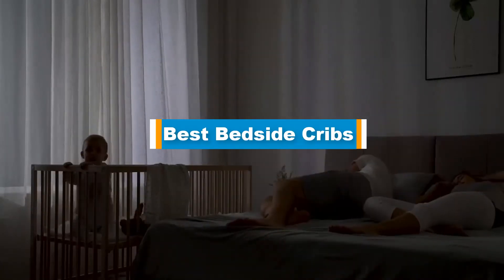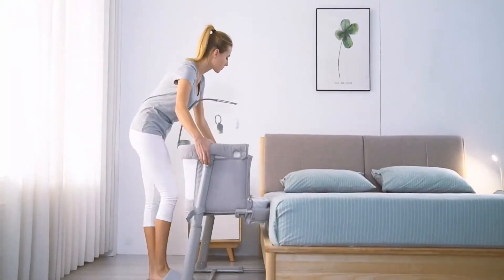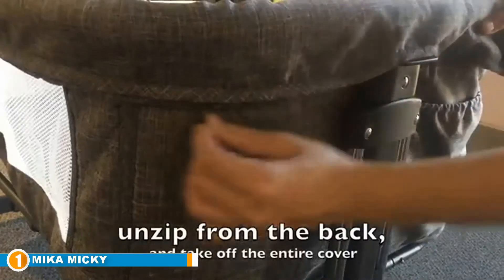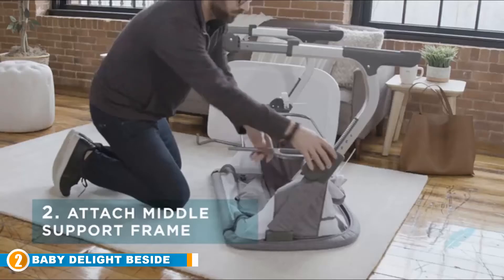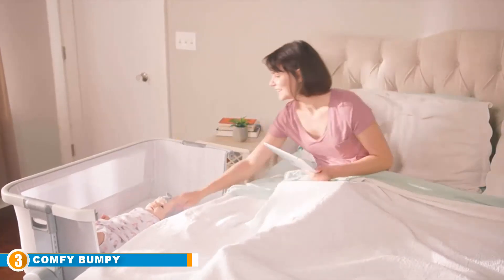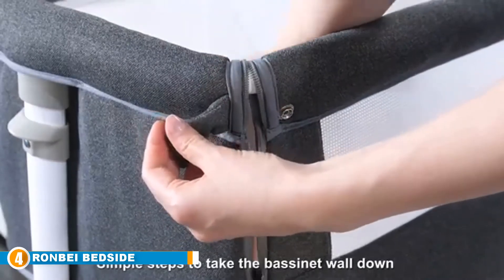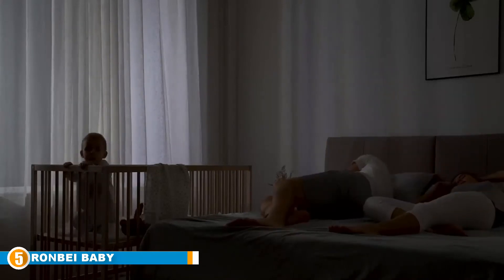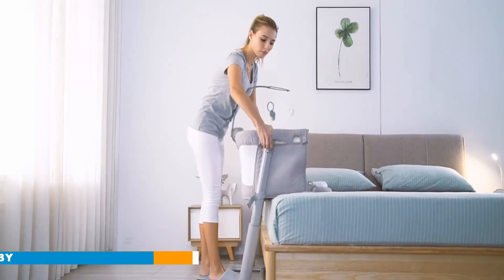Best Bedside Crib Reviews 2024 | Best Budget Bedside Cribs (Buying Guide)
Are you searching for the Best Bedside Cribs of 2024? These are the Top 5 Bedside Cribs we found so far:

1. Mika Micky Bedside Cribs:

2. Baby Delight Bedside Cribs:

3.Travel Bassinet Bedside Cribs:

4. Baby Bassinet,RONBEI Bedside Cribs:

5. Baby Bassinet,RONBEI Bedside Cribs:

To narrow down your searching effort, we have researched the market on the Bedside Cribs. We already spent hours analyzing these top 5 Bedside Cribs to ensure your worth buying.They all come with excellent features with a great price range.

This video on the Bedside Cribs reviews in 2024 will add value for the money. So keep watching till the end and select the suited one for you.